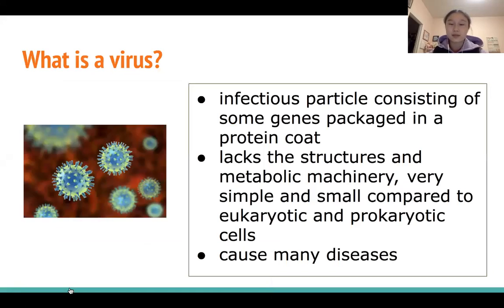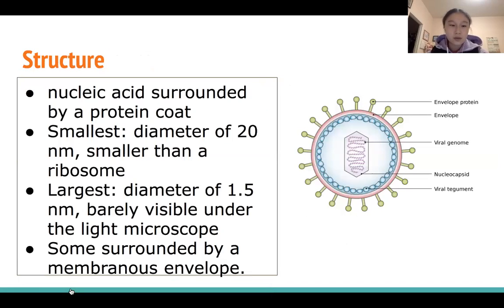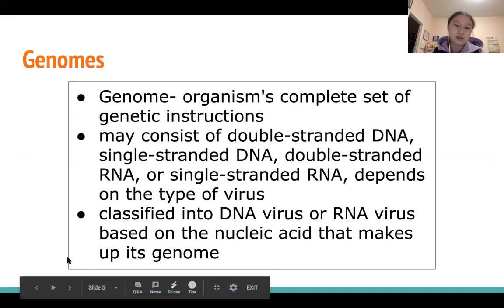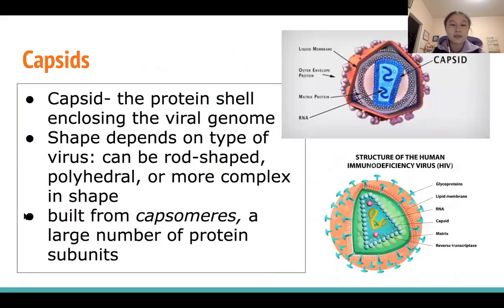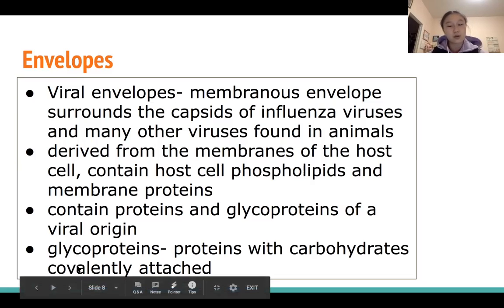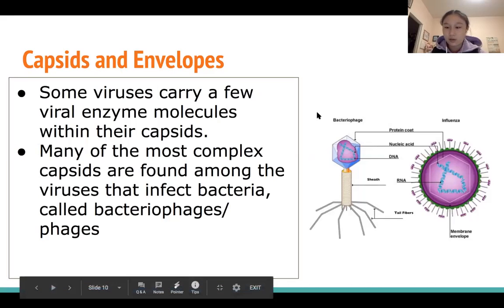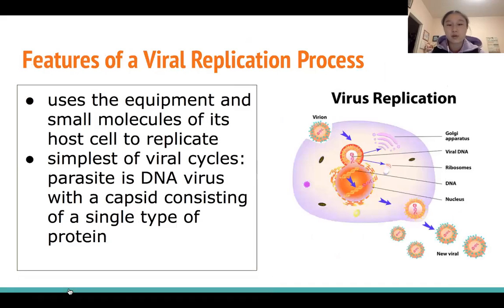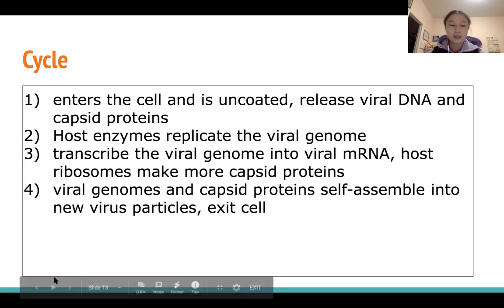Intro to Virus Biology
Director of Biology, Emily Wong, explains the beginnings of virus biology. Sign up for our events here Linktr.ee/GSTEMlinxs